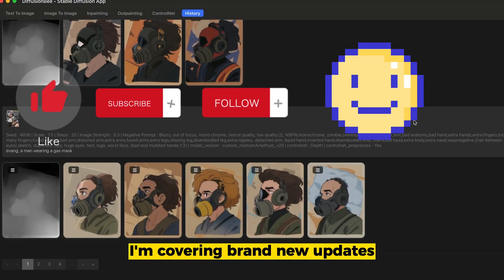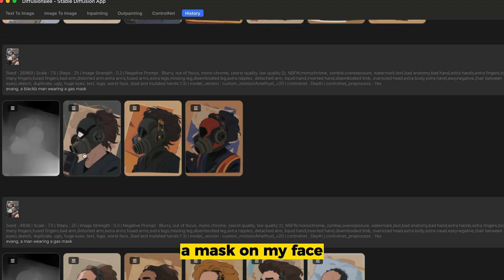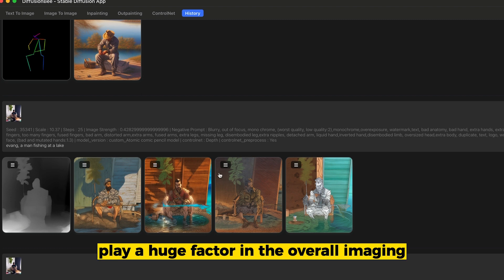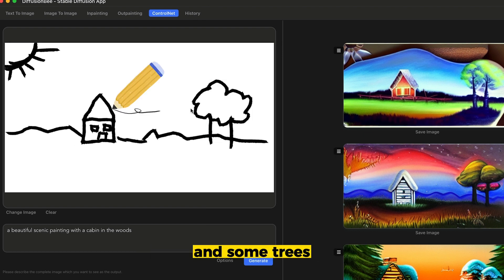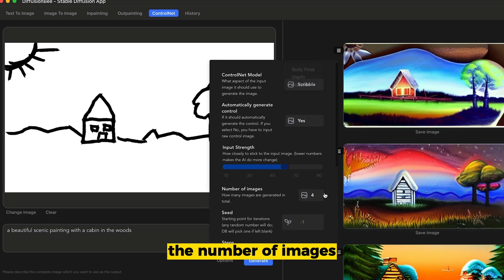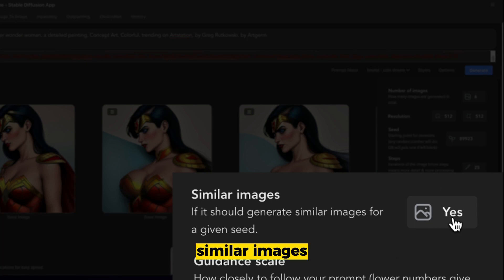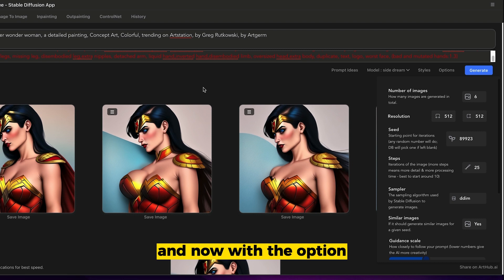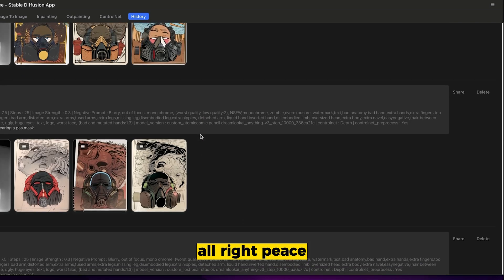Diffusionbee 1.7.4 UPDATE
Make sure you look into the details of the model if they require a specific trigger word to function